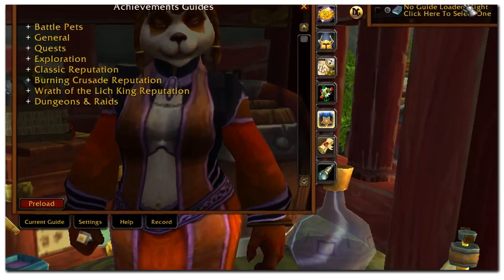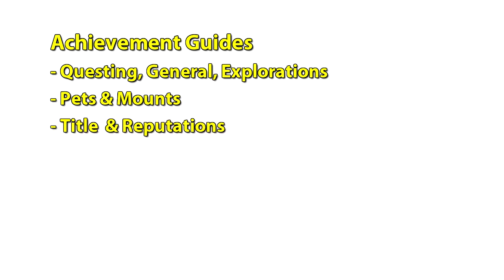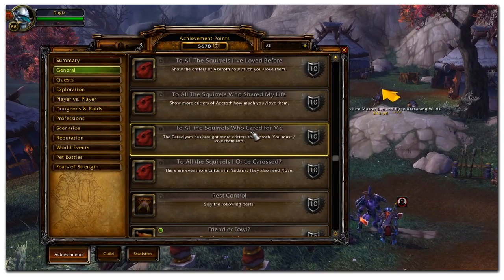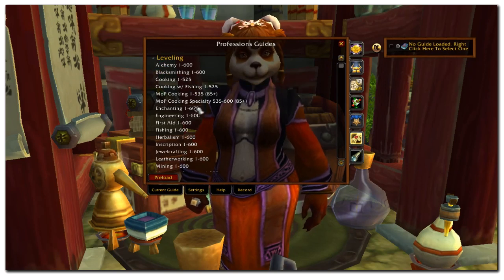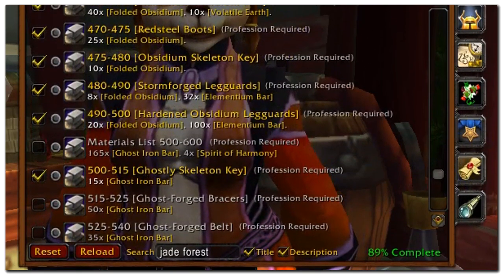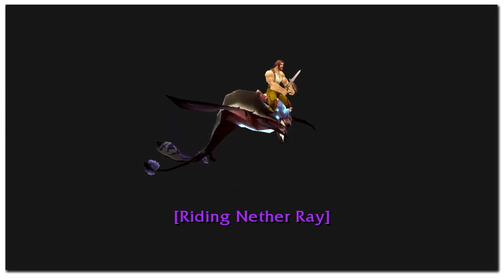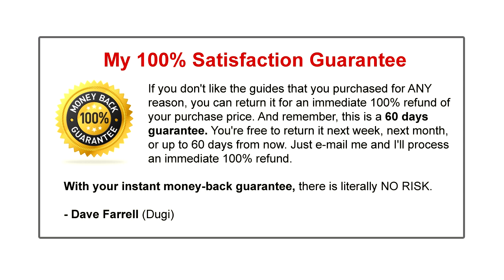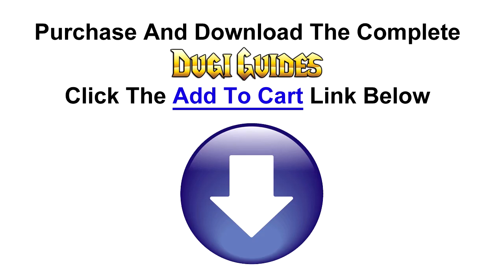Mist of Pandaria Achievement, Profession, Pets, Mounts, Titles, Reputation Guides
Mist of Pandaria Achievement, Profession, Pets, Mounts, Titles, Reputation Guides from Dugi Guides.